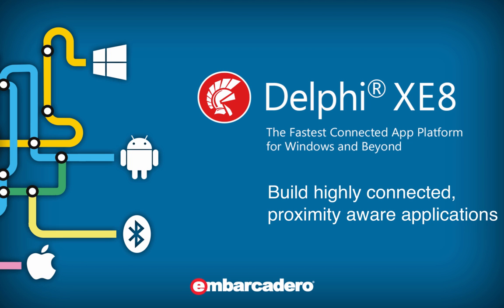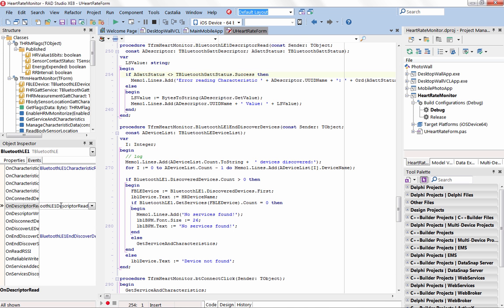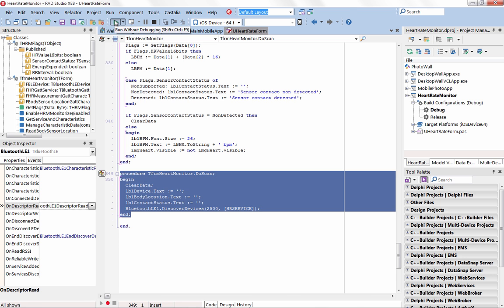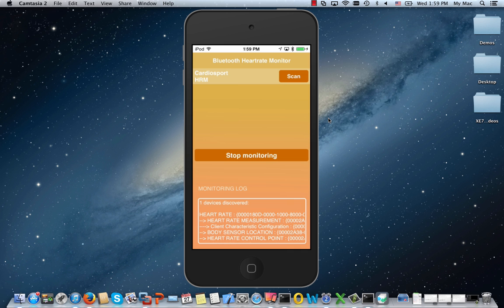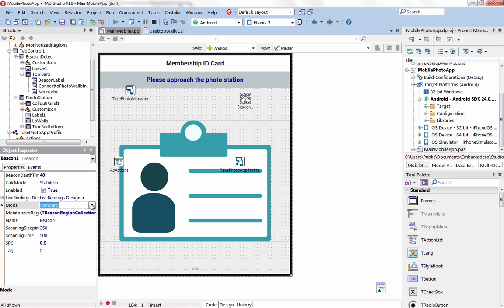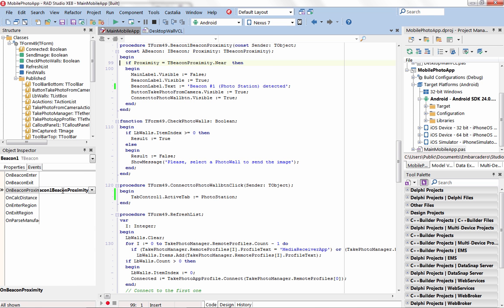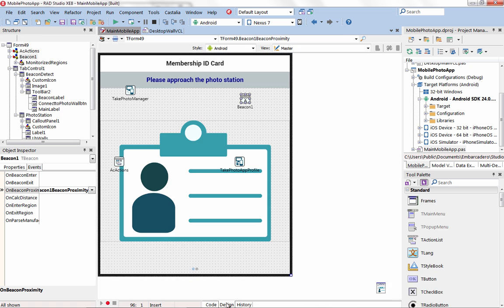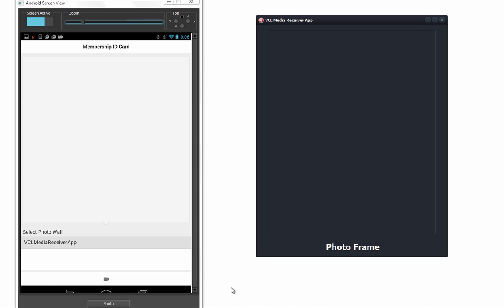Beacons, Bluetooth and App Tethering - Delphi XE8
Delphi XE8
The Fastest Connected App Platform for Windows and Beyond

Build highly connected, proximity aware applications.

Easily extend existing VCL Windows or FireMonkey apps to mobile, wearables, and IoT solutions. Take full advantage of Internet of Things gadgets and devices that communicate over Bluetooth or WiFi.

App tethering enables you to rapidly build and extend app user experiences across multiple connected apps over different platforms, devices, and gadgets.

With Beacons, proximity awareness and personal identification are radically transforming business, retail and industrial solutions. The new Beacon component has built-in support for AltBeacons and iBeacons and easily allows you to add proximity awareness to both existing and new applications.